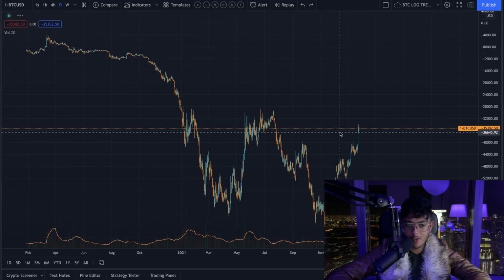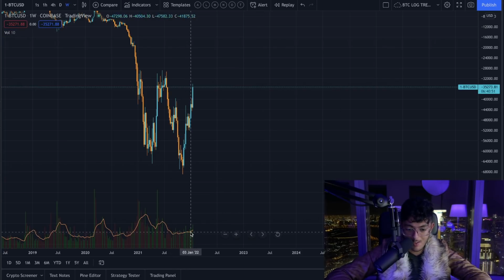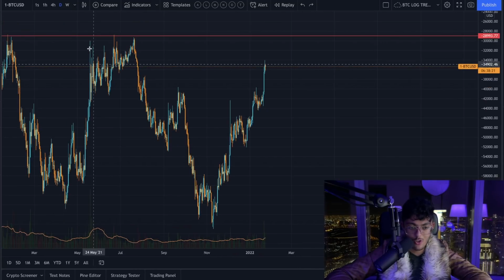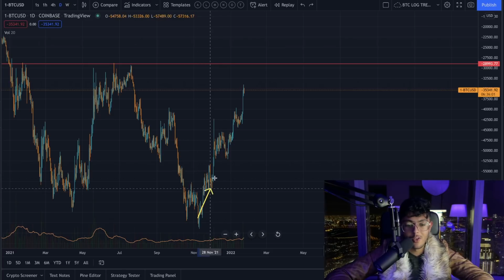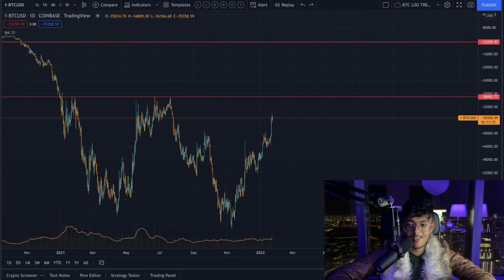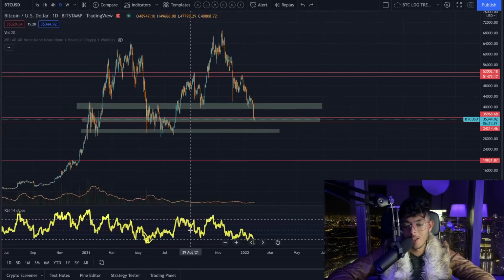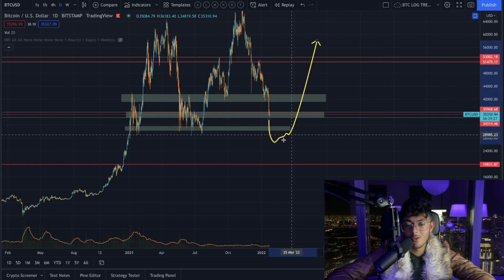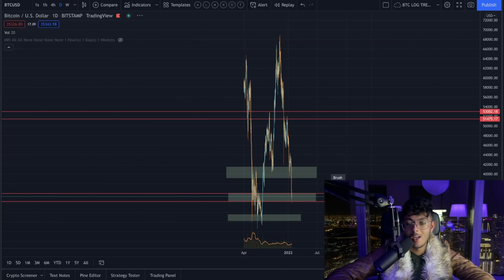THIS BITCOIN CHART WILL CHANGE HOW YOU VIEW BITCOIN COMPLETELY!!!!!!!! BTC Price Prediction Analysis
(Where I trade Bitcoin & ETH on leverage)

- Sami Loyal